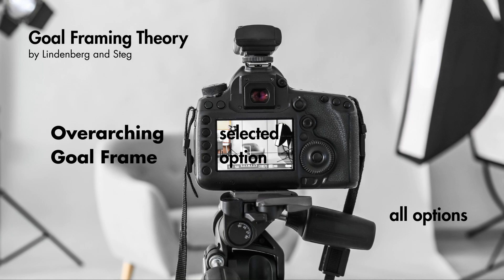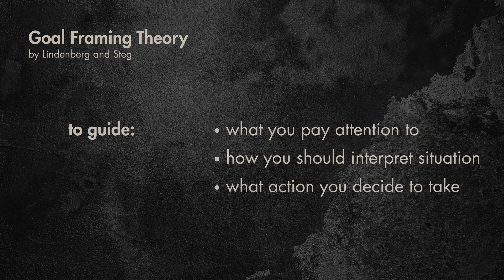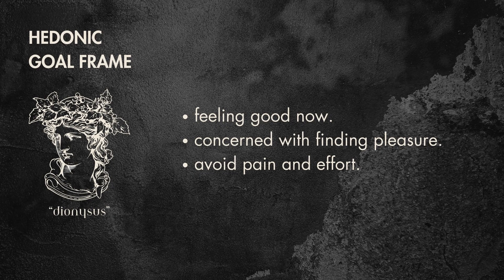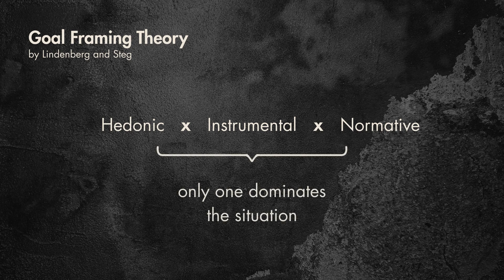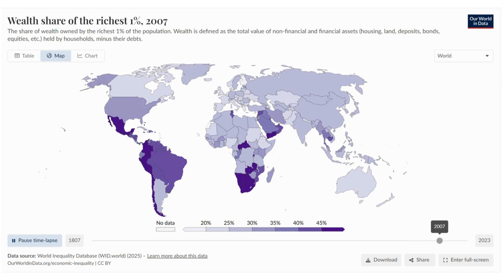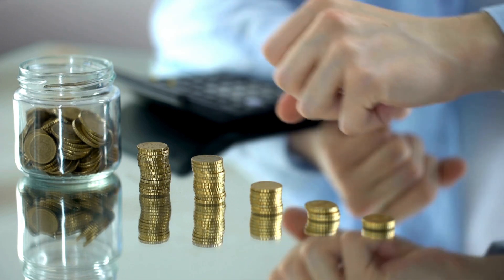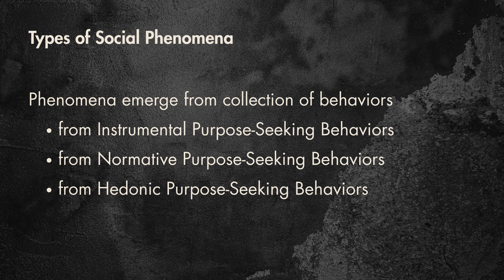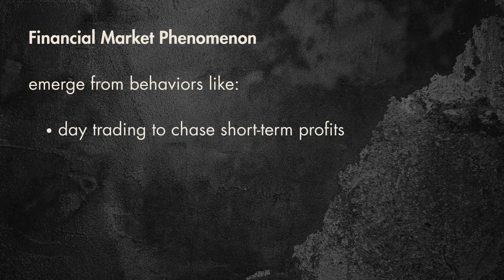🎯 Why We Act the Way We Do: Goal Framing Theory & Social Phenomena Explained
Ever wonder why people ignore climate change, justify inequality, or fall into conspiracy traps?

It’s not just ignorance. It’s goal framing.

In this video, we break down Goal Framing Theory—a powerful behavioral model explaining how our decisions are guided by hedonic, instrumental, and normative goals—and how these goals give rise to large-scale social phenomena like burnout culture, wealth inequality, greenwashing, and more.

You’ll learn:

What Goal Framing Theory is and how it works

How dominant mental models influence our behavior

Why individual actions scale into societal norms

How financial markets and conspiracy theories are both emergent behaviors of our collective goal frames

Why understanding goal framing is critical to shaping better systems, policies, and futures

💡 Whether you're a systems thinker, strategist, policymaker, or just someone trying to make sense of today’s chaotic world—this is a must-watch.